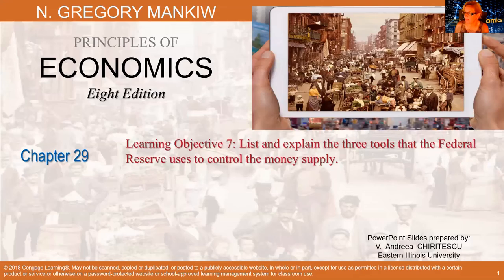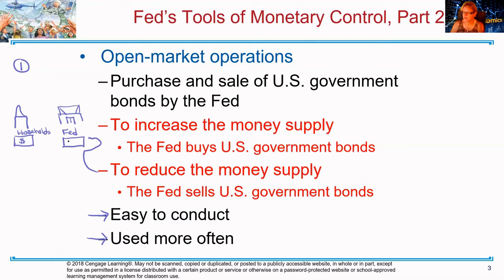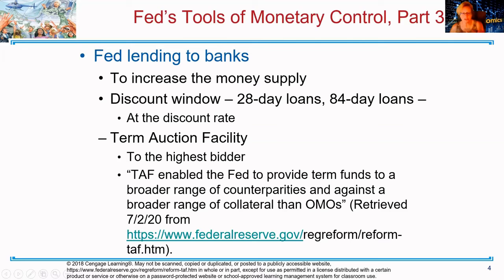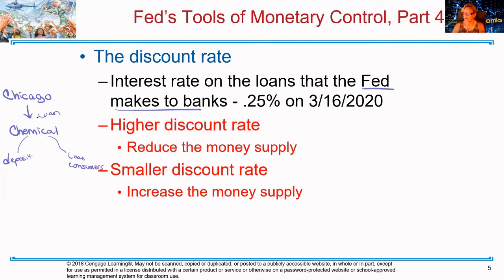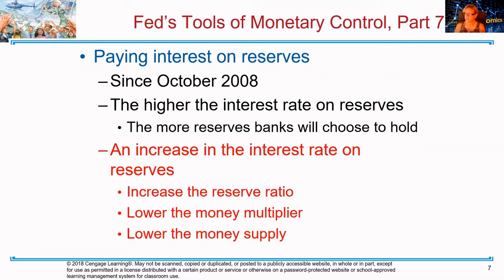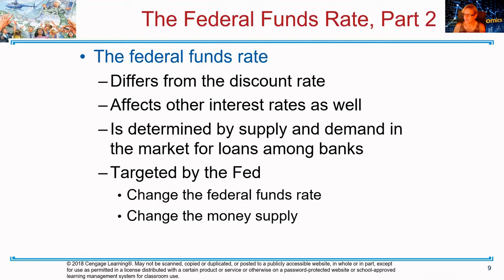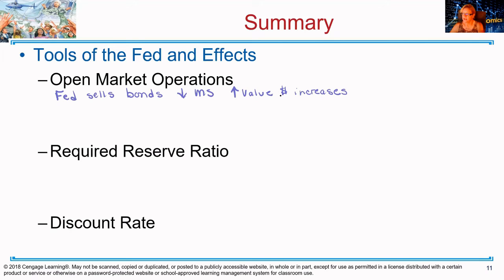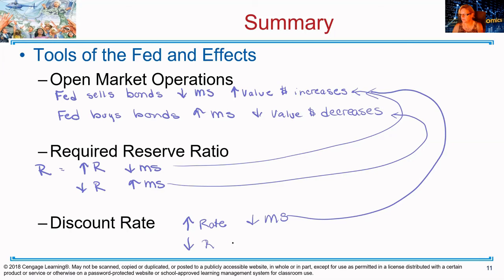Chapter 19 Learning Objectives 5 through 8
Chapter 19 Learning Objectives 5 - 8, which include: open market operations, discount rate, federal funds rate, and monetary policy tools.